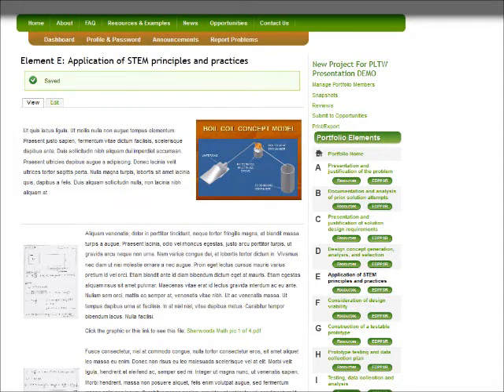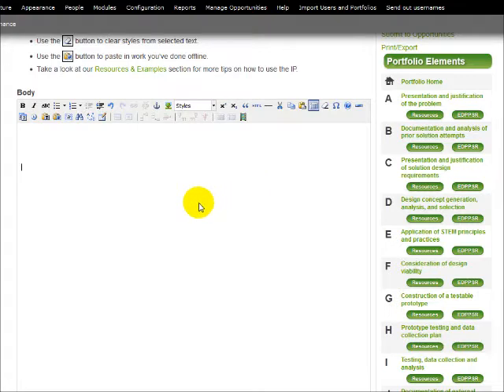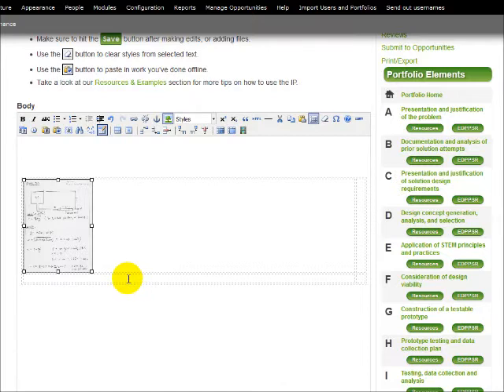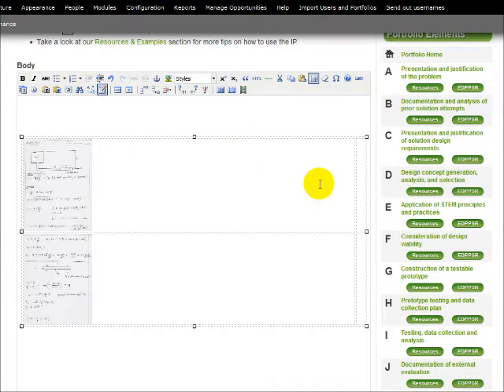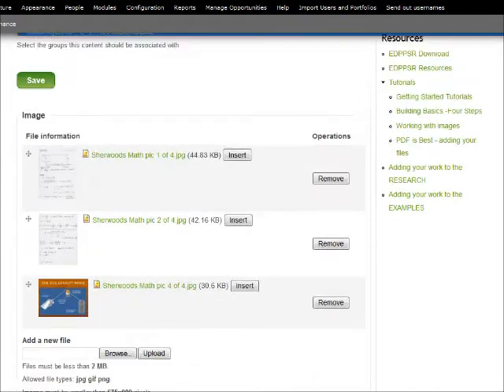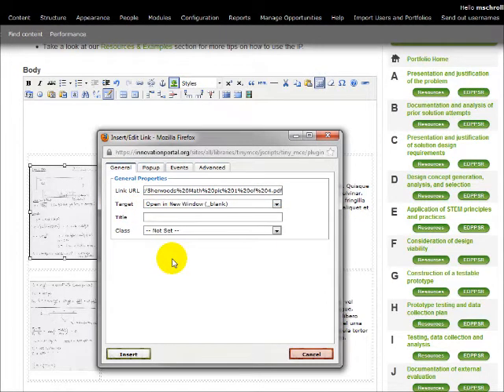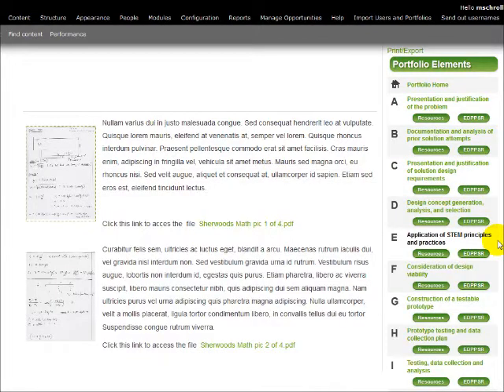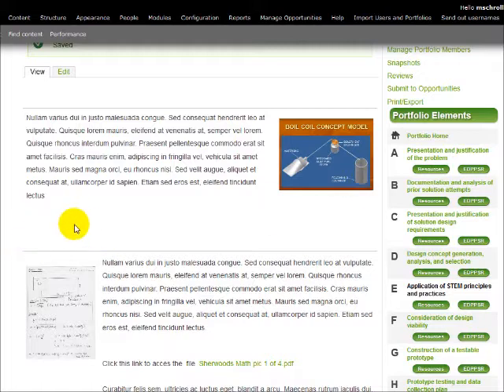Innovation Portal Tutorial Adding Documents and using tables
This walk through Tutorial introduces the use of "tables" to align text and graphics and then both provide standard links to open uploaded document files and to turn graphics of the files into links as well.